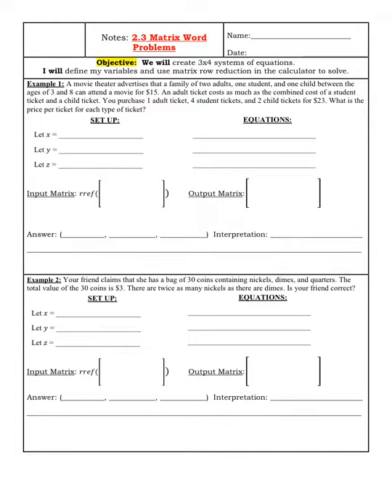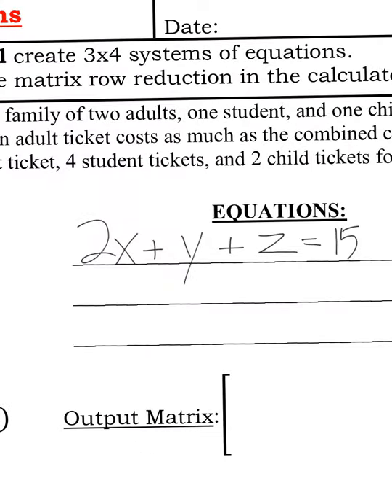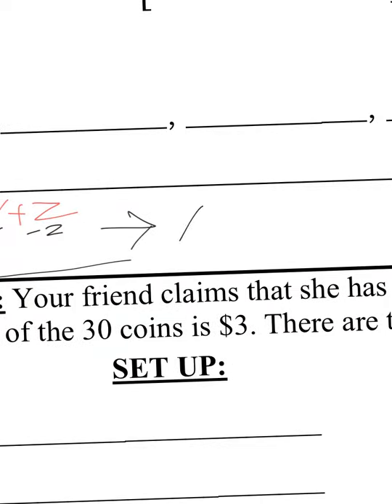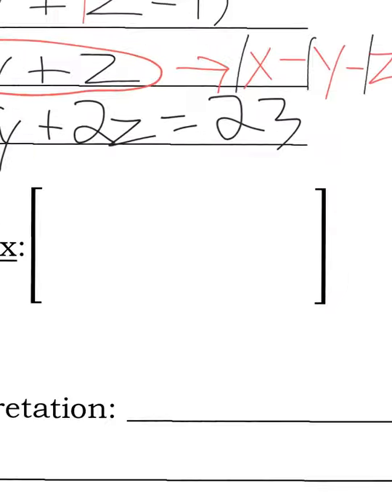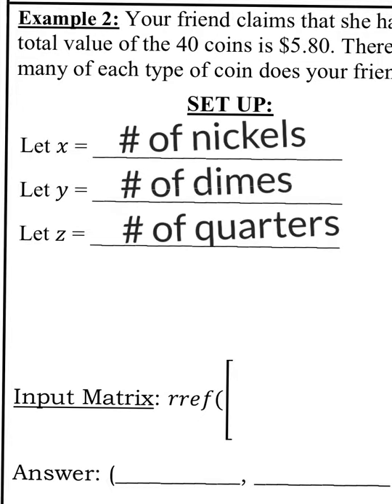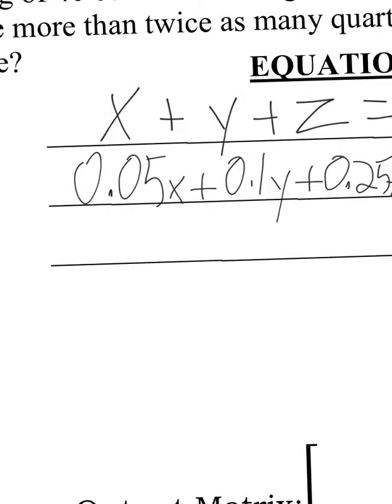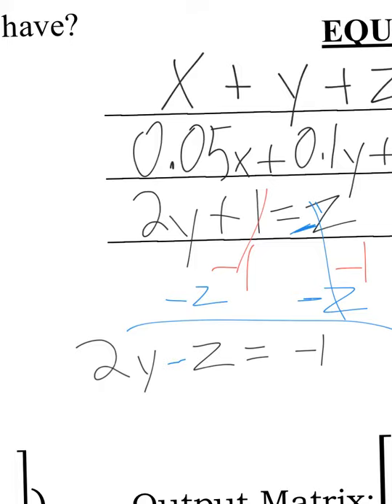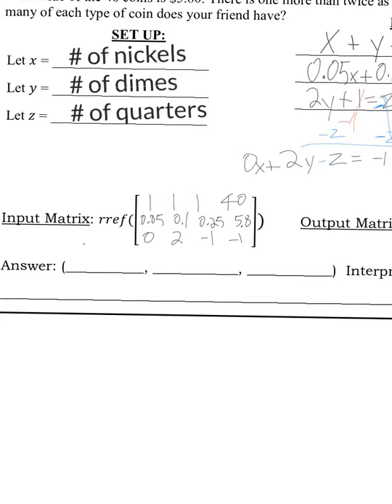Matrix Word Problems | 2.3 | Algebra 2